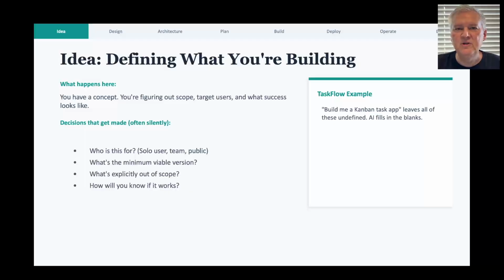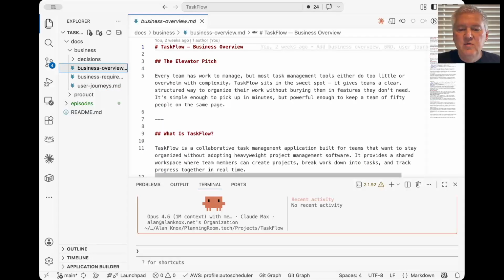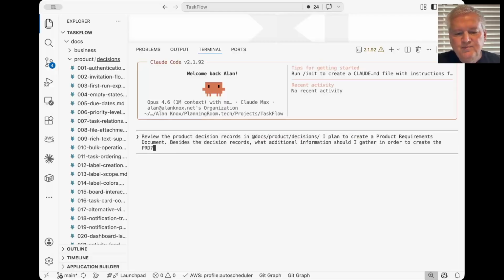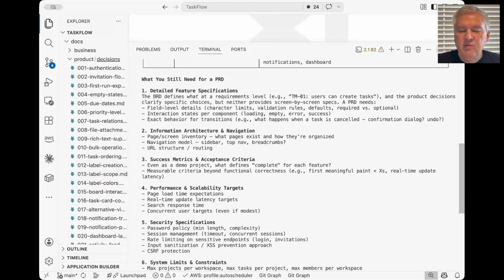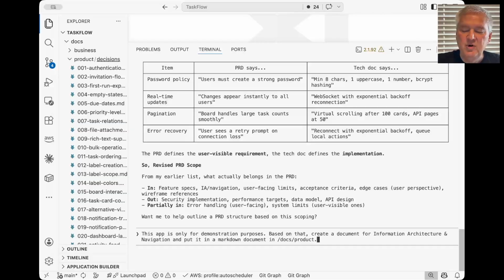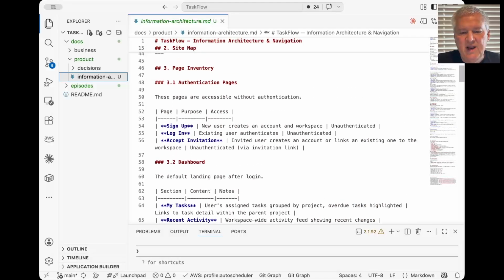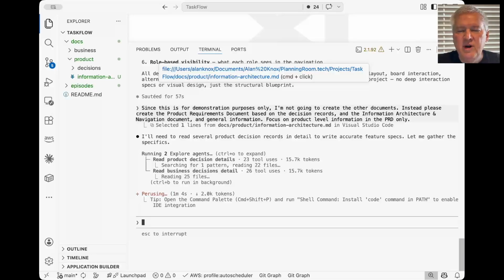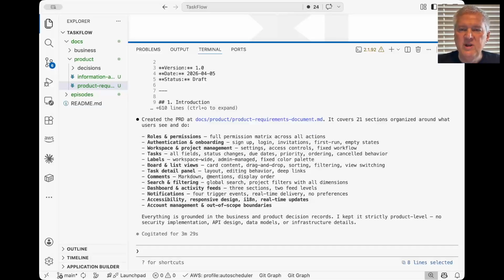Surface Explore Record - Episode 04: Idea Stage - Creating Your Product Requirements Document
Welcome back to Surface, Explore, Record! In this episode, we complete the idea stage by transforming our product decision records into a comprehensive Product Requirements Document (PRD).

While the Business Requirements Document explains why we are building this app, the PRD explains what we are building. It describes the application itself without getting into design or technical implementation. Many vibe coders have learned that a PRD is essential, but it is only one step in the process. The real value comes from the decisions that went into creating it.

In This Episode:
- Wrapping up the idea stage, I demonstrate how to build a PRD from your recorded decisions:
- Review existing decisions: Feed your product decision records into Claude as context
- Identify supporting documents: Ask AI what additional information should go into the PRD
- Filter for the right scope: Ensure AI recommendations belong in the PRD, not in later design or technical documents
- Create supporting documents: Build information architecture and navigation documentation
- Generate the PRD: Combine decision records and supporting documents into a complete product requirements document
- Verify internal consistency: Have AI check that all documents align with each other

I also discuss why AI tends to go beyond what you ask and how to keep it focused on the current phase. This is especially important when working with AI agents that try to guess your next step.

What You'll Learn:
- How to transition from decision records to formal documentation
- Why AI often provides more than you need and how to filter it
- The importance of information architecture before design
- How to create a PRD that references your decision history
- Why internal consistency checks matter before moving forward

Next Episode:
We move into the design phase, where I will show you how to use AI to surface design options even if you are not a UI designer.

Remember: Slow down to speed up. The time you invest now pays off when you deploy, bring in users, and extend with new features.